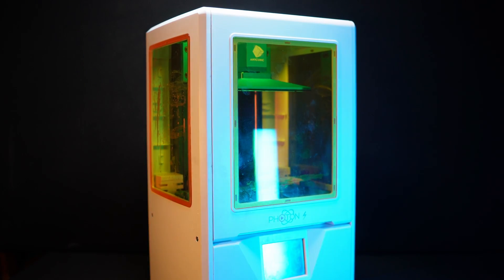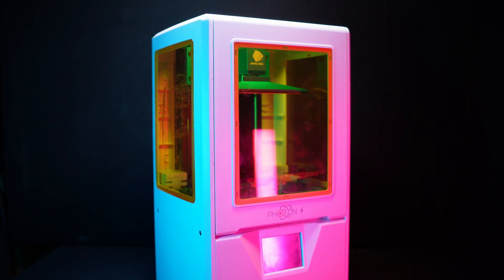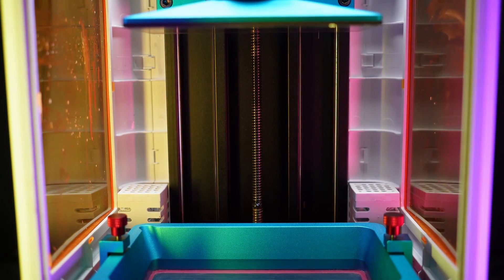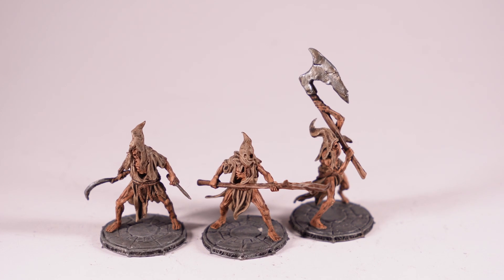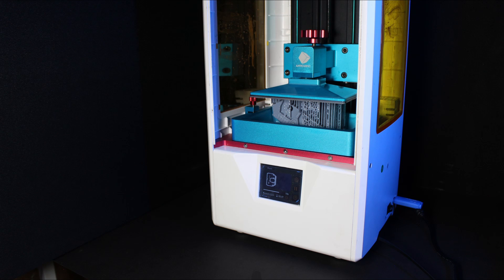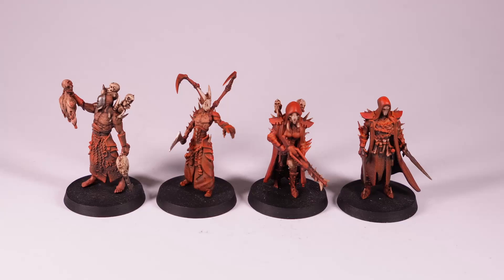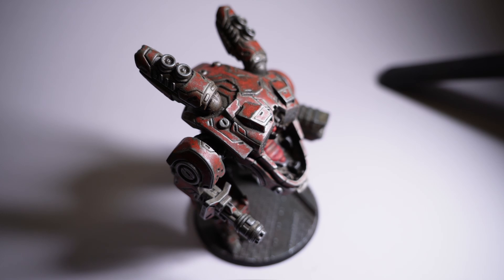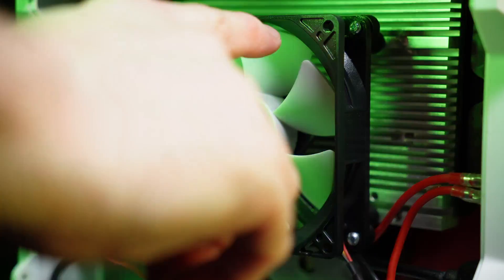Long Term Review - Anycubic Photon S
The Anycubic Photon S was one of the first affordable resin 3D printers giving us war-gamers a new avenue for mini acquisition. How does it hold up after 2 years, is it still worth picking one up if you were to come across one? Here's my long term review for the Anycubic Photon S.

Chip in for some resin?

Gear I use to produce these videos
Sony ZV-E10
Sigma 18-50mm f2.8 DG DN Lens
Focusrite 2i2 Audio Interface
Shure SM57 Microphone
Digitalfoto W200 RGB Wand
Neewer Video Lights

All music is created by me and is the my own property.